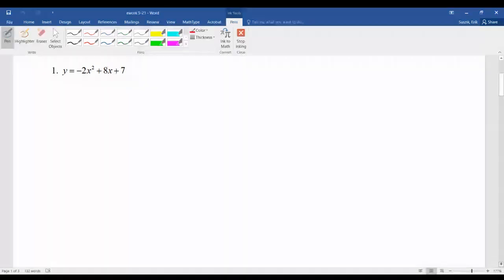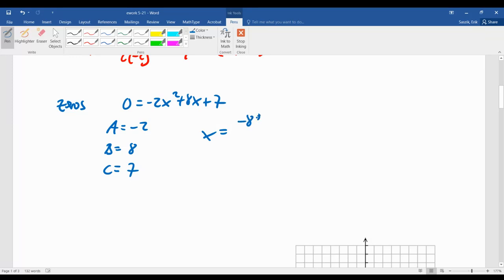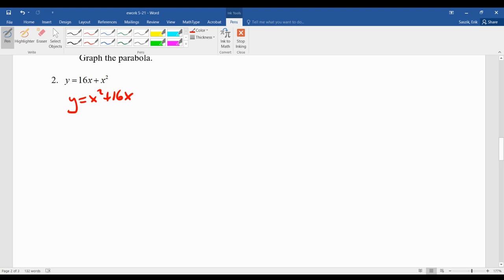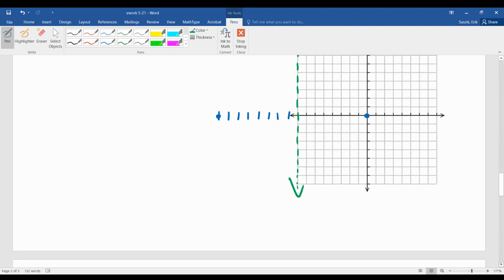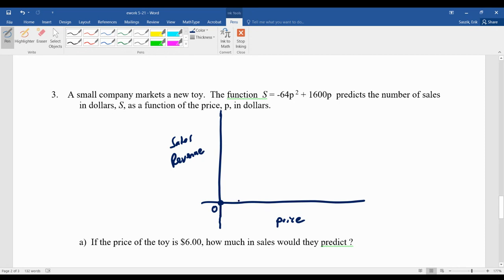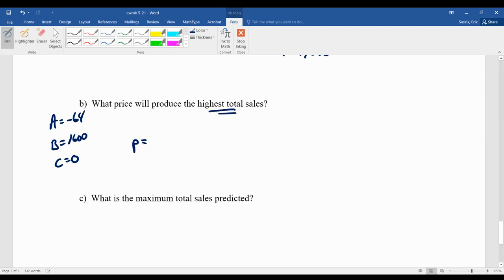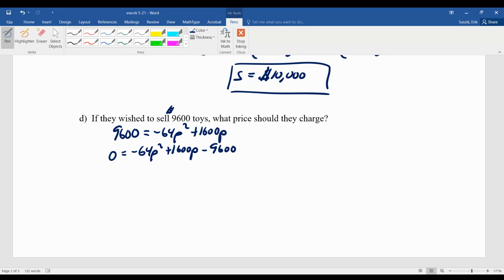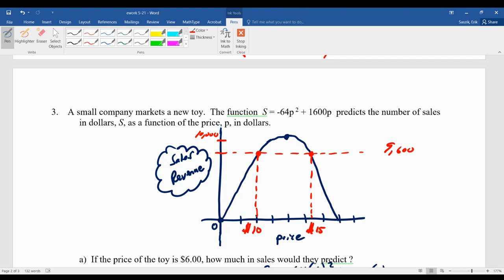Untitled: May 14, 2020 12:08 PM